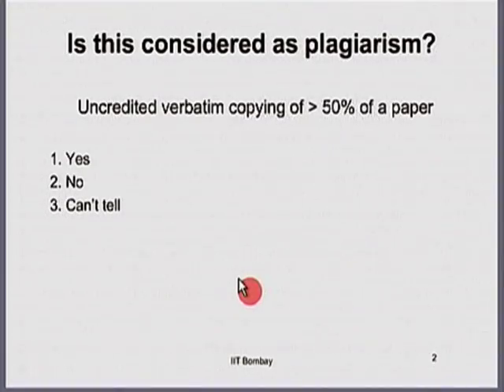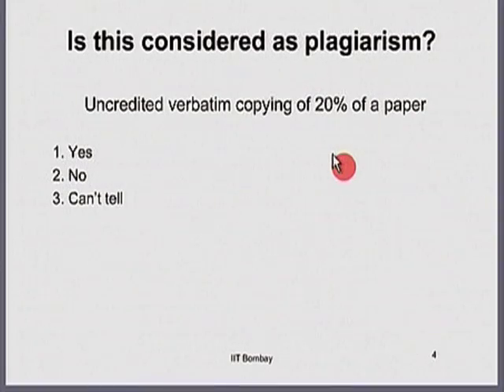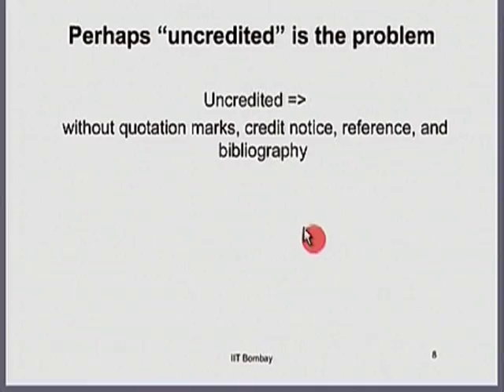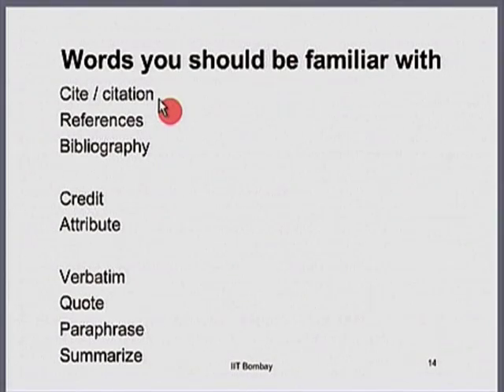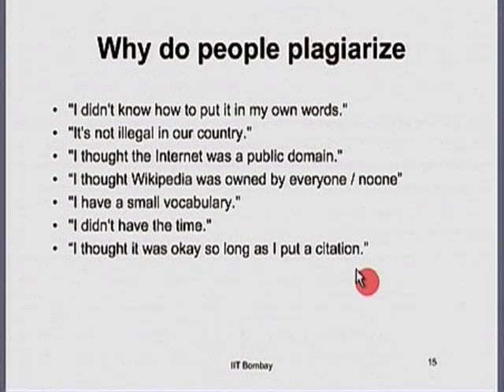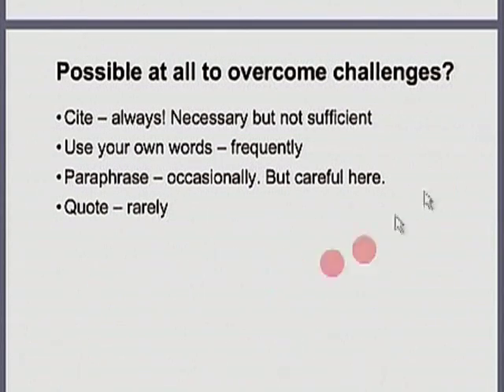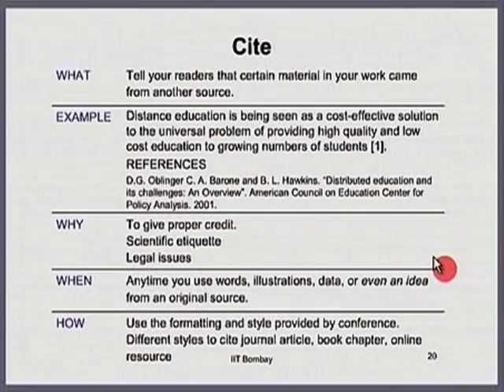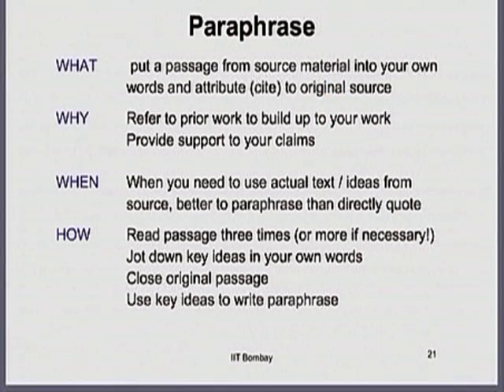WECP M L6 Plagiarism and How to Avoid It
This is 6th session of Writing Effective Conference Papers Workshop arranged for teacher. It was delivered by Prof. Sahana Murthy, from IIT Bombay.

In this session she talked about plagiarism and how to avoid plagiarism in a paper.

The syntax used in the video title is as follows :
WECP  - Writing Effective Conference Papers